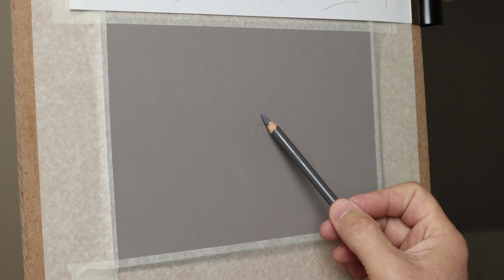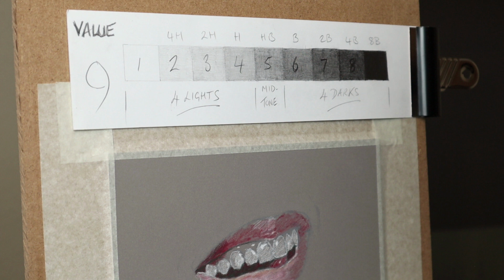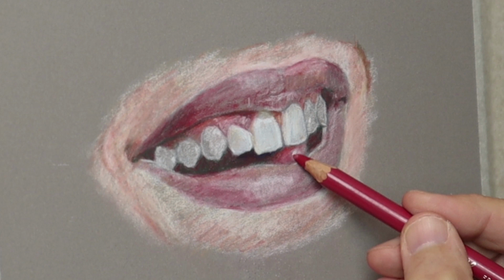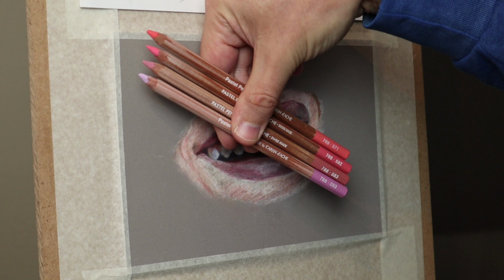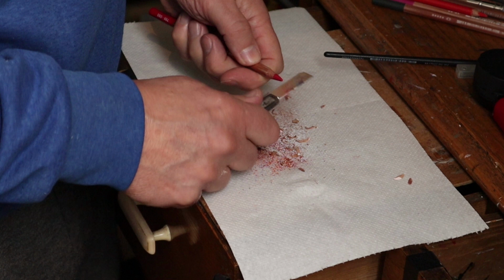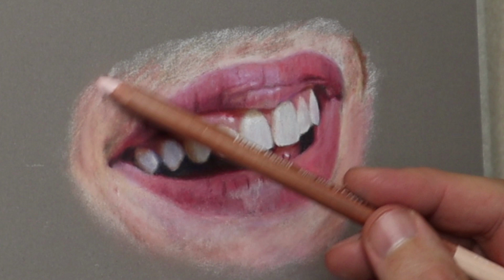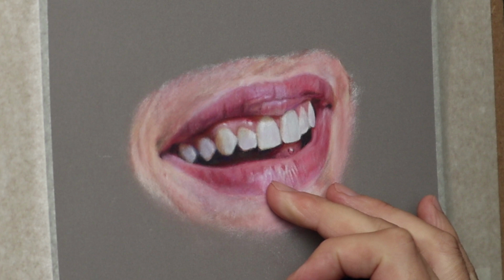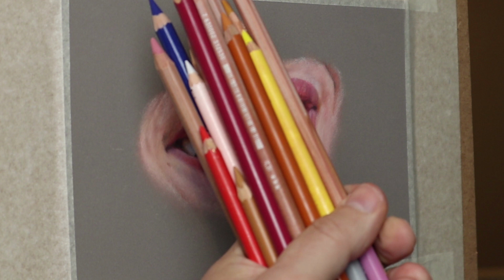Pastel Portrait Tips ~ How to draw a smile with teeth using Pastel Pencils. Narrated Tutorial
In this narrated Pastel Portrait tutorial video I discuss how to draw a realistic smile with teeth using Pastel pencils.  Sharing my techniques and tips for pastel Portraits. Includes some real-time footage so you can take a closer look.

My passion is to help you to create realistic and soulful artwork. Be sure to comment and say hello and let me know what kind of videos you'd like to see.

GLASSINE PAPER:
Canson Glassine Art Paper Roll

PASTEL PENCILS:
Check out this link where you can buy just single Caran D'Ache pastel pencils, search for the rest.
Premium Colouring Pencil - STABILO CarbOthello Pastel Pencil Metal box of 48 assorted colours, plus sharpener, kneaded eraser, blending stump

PASTELS STICKS:
Royal Talens - Rembrandt Extra Fine Soft Pastel - Artist Quality - General Selection of 45

SURFACE USED:
Clairefontaine Pastelmat, Dark Grey

PENCIL EXTENDER
Dual head pencil holder

BLENDING TOOLS
Faber Castell Kneadable Art Eraser (Putty Rubber)

LIGHTING EQUIPMENT AND VIDEO CAMERA:

AMTAST Digital LUX Meter LX-90 Light Meter with LCD Display, Range 0-100,000 LUX

RALENO 800W Softbox Lighting Kit 2X20"X28" Professional Photography Continuous Lighting Equipment with 2 x 85W E27 Socket 5500K Bulbs for Portraits and Product Shooting

VIDEO CAMERA
Canon EOS M50 Compact System Camera and EF-M 15-45 mm f/3.5-6.3 IS STM Lens - Black

GLASSINE PAPER:
Canson Glassine Art Paper

PASTELS STICKS:
Rembrandt Royal Talens Soft Pastels General Set, 90 Half Stick Set

Lighting Intensity Brightness Measurement Pocket Digital Photo Illuminance Sensor

Professional Studio Photography Equipment Continuous Lighting with 85W 5500K E27 Socket and 2 Reflectors 50 x 70 cm and 2 Bulbs for Portrait Product Fashion Photography

VIDEO CAMERA

Canon EOS M50 Mirrorless Vlogging Camera Kit with EF-M 15-45mm Lens, Black